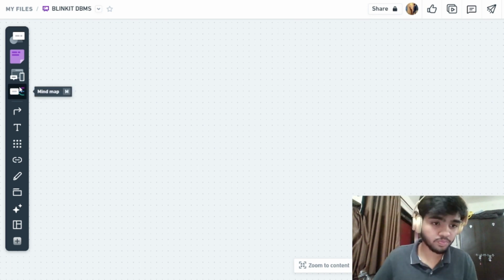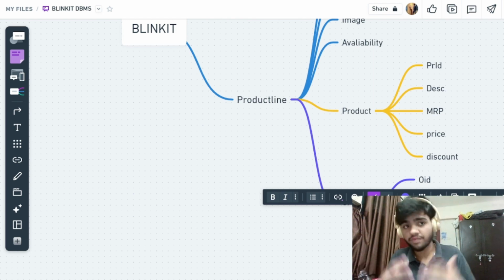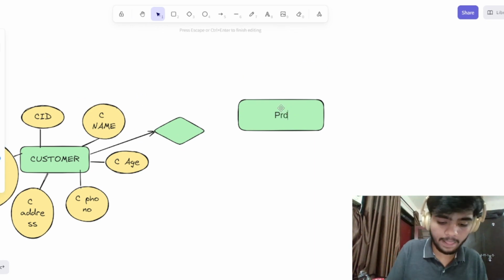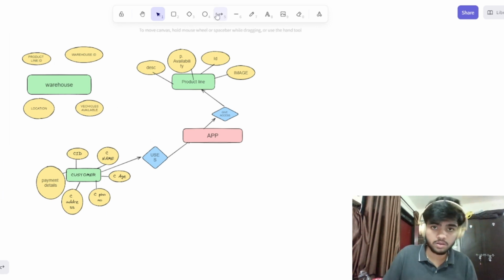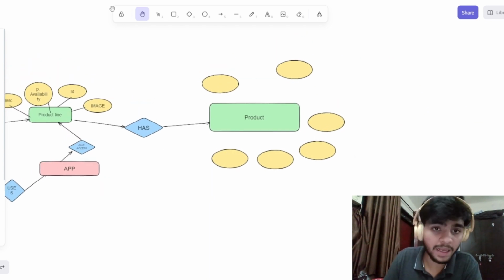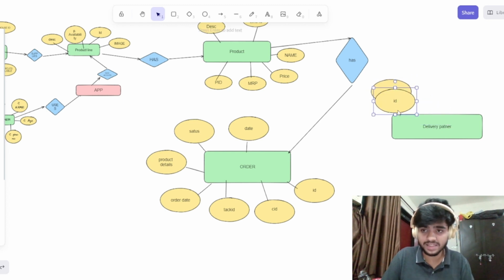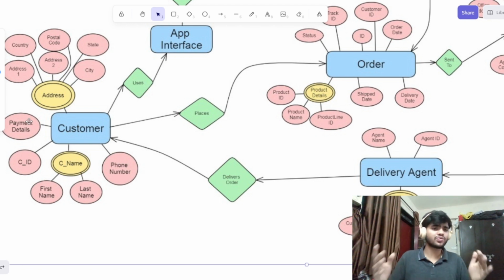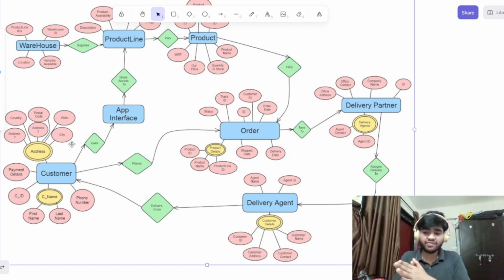ER DIAGRAM ON BLINKIT || Case Study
📽 Excited to share my latest YouTube video where I delve into the fascinating world of mobile apps with a spotlight on Blinkit! 📱

In this video, I've taken a deep dive into the app's architecture, particularly focusing on deciphering the ER (Entity-Relationship) diagram of Blinkit. Understanding the ER diagram is crucial as it serves as a roadmap for developers, illustrating how different entities within the app are interconnected.

Throughout the video, I've meticulously walked through each element of the ER diagram, demystifying complex relationships and entities within Blinkit's database structure. From 'Users' and 'Products' to 'Orders' and 'Delivery Personnel', I've elucidated how they interact and influence each other within the Blinkit ecosystem.

Moreover, I've underscored the significance of ER diagrams in software development, showcasing how they facilitate effective communication and collaboration among development teams. By comprehensively analyzing the ER diagram, viewers gain a comprehensive understanding of Blinkit's functionality and data flow.

Whether you're an aspiring developer, an e-commerce enthusiast, or simply intrigued by the mechanics of mobile apps, this video offers valuable insights into the inner workings of Blinkit. Join me on this exploration as we unravel the complexities of modern technology together!